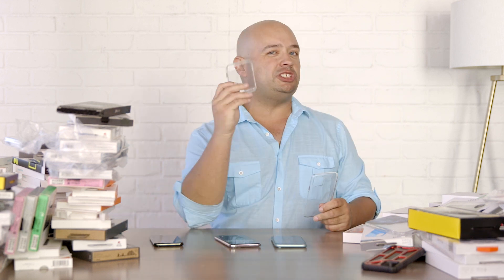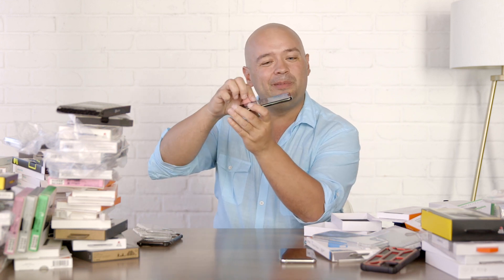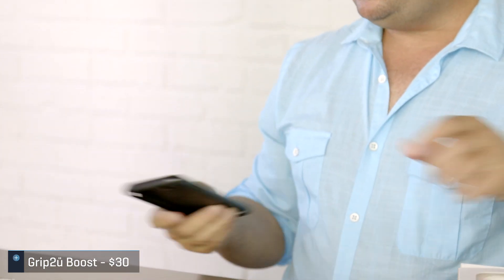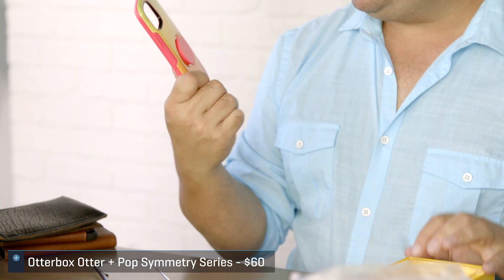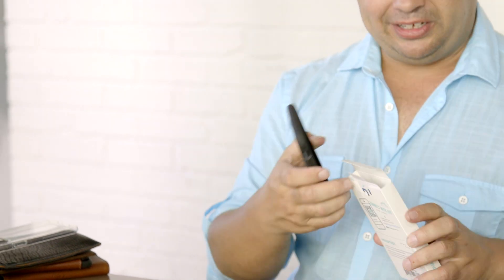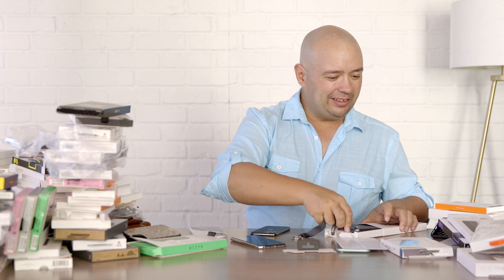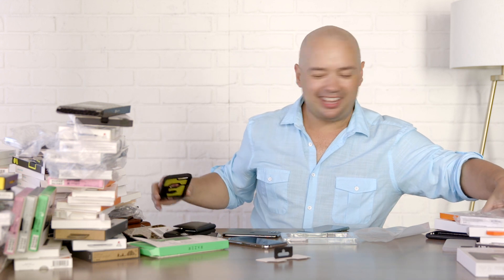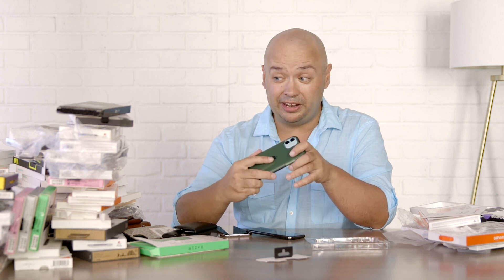Trying 30 iPhone 11, 11 Pro, and 11 Pro Max cases!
Leif unboxes and checks out 30 different iPhone 11, 11 Pro, and 11 Pro Max cases. Case list in order of appearance:

Apple Clear Case ($39)
Spigen Liquid Crystal Clear Case ($14.99)
tech21 Studio Colour Case ($29.95)
OtterBox Symmetry ($49.95)
Casetify Ultra Impact ($59)
Totallee Thin Transparent Case ($29)
UAG Pathfinder ($39.95)
UAG Monarch ($59.95)
Otterbox Defender Series Pro ($69.95)
Grip2ü Boost ($29.99)
Pad & Quill Bella Fino Edition ($89.95)
Nomad Rugged Folio ($69.95)
WaterField Designs Executive Leather (Bison) Sleeve ($69)
Otterbox Otter + Pop Symmetry Series ($59.95)
Nomad Active Rugged Case ($49.95)
Razer Archtech Pro ($39.99)
Smartish Gripzilla ($19.99)
Sonix Watercolor Leopard ($35)
Casery Dark Blue Agate Case ($32)
Moshi iGlaze Slim Hardshell Case ($34.95)
Pelican Protector EMS Case + Battery ($79.99)
Moshi Altra ($44.95)
Gear4 Crystal Palace Neon ($39.99)
Smartish Dancing Queen ($29.99)
Incipio Aerolite ($39.99)
Spigen Tough Armor ($39.99)
Lifeproof Slam ($39.99)
Case-Mate Tough Groove ($40)
Moshi Overture with Detachable Wallet ($44.95)
Griffin Survivor Clear Case ($19.99)